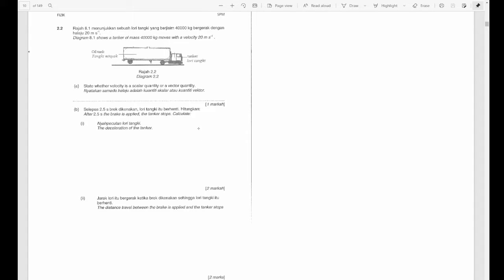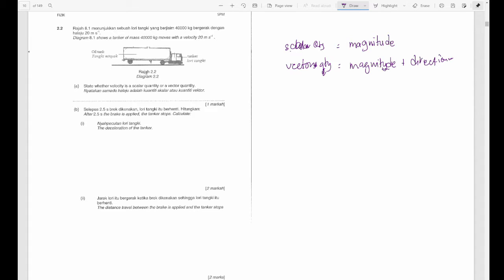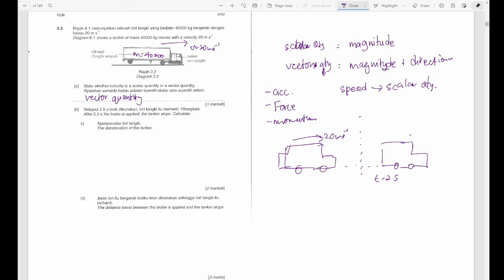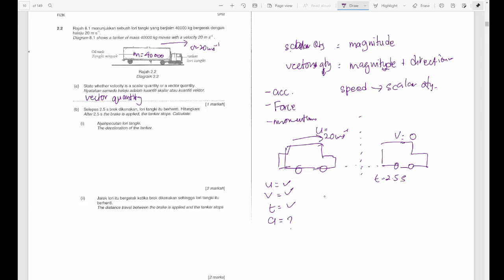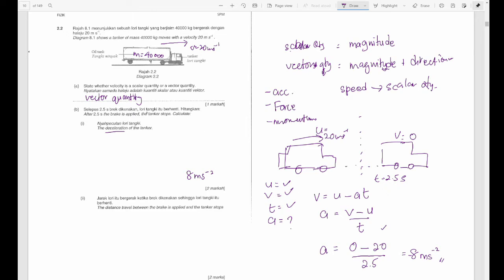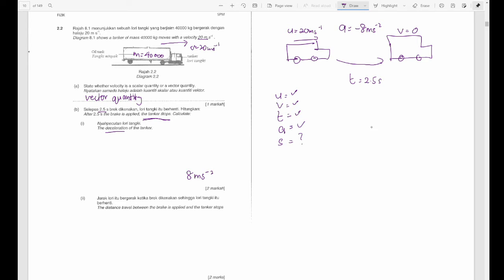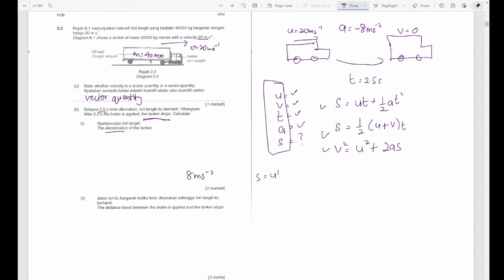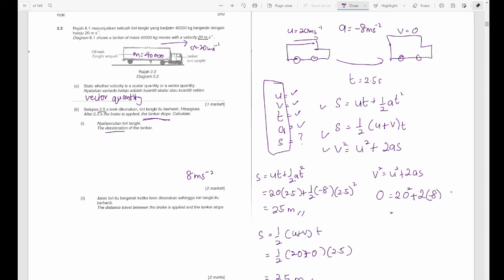KSSM Physics SPM : Force & Motion I Problem Solving 02